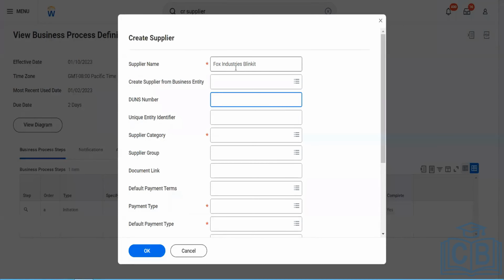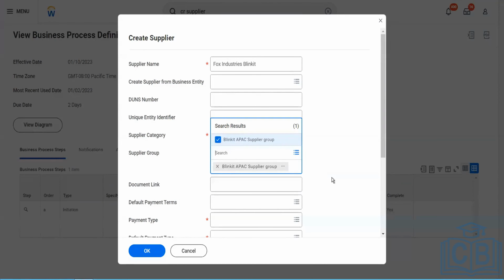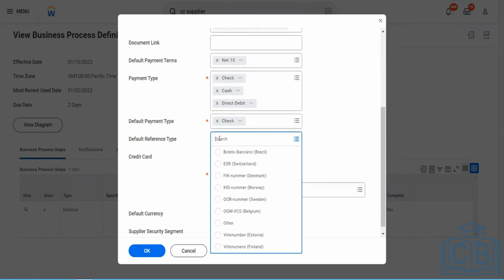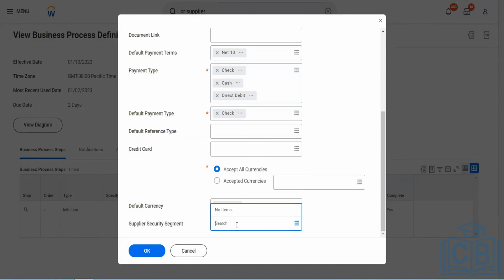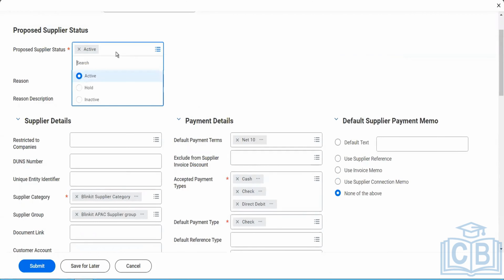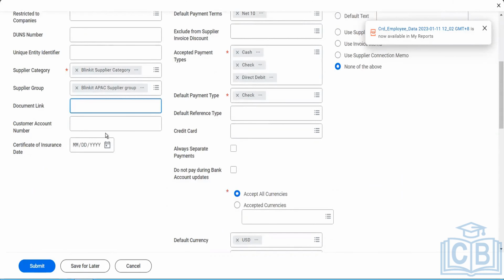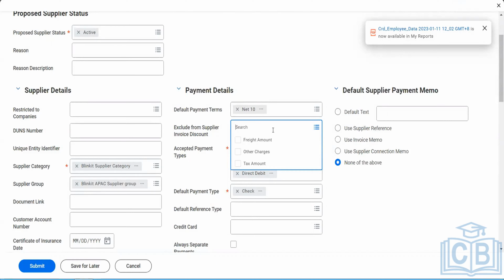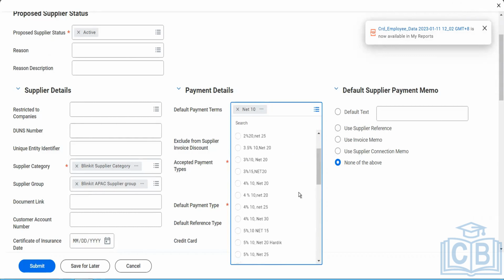Workday Finance Hunt Process | Workday Finance Tutorial | CyberBrainer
Welcome to this video tutorial on Workday finance! Learn the fundamentals of managing finances in Workday, working with budgets and cost centers, and tracking expenses over time.

1. The process involves a supply check.
2. The customer can search by the supplier's unique number.
3. The customer can pay suppliers through blanket.
4. Default payment terms are typically net 10 days.
5. Payment methods include cash, check, and direct debits.
6. The supplier's name can be entered directly for direct payments.
7. Payment gateways include Diana and UPS (in some countries).
8. All currencies can be accepted, but the default currency is USD.
9. A supply security segment helps to identify and measure the quality of suppliers.
10. The proposed supplier is available for review and can be put in active or inactive mode.